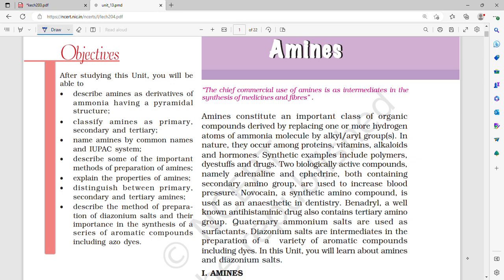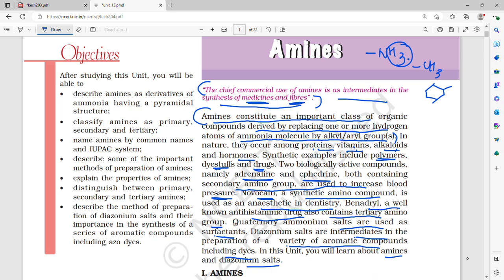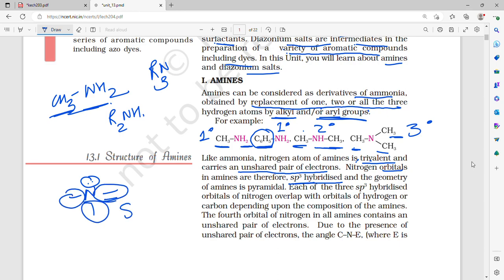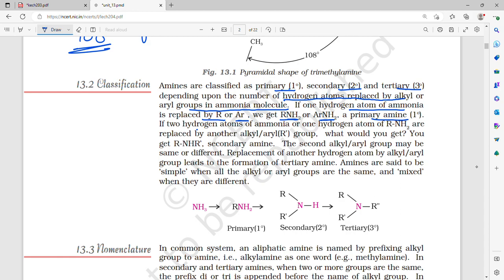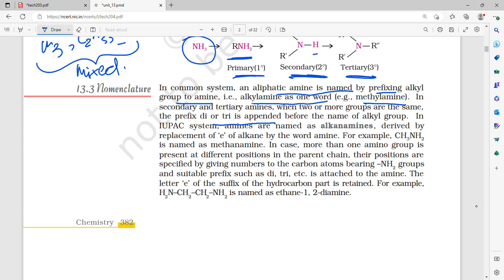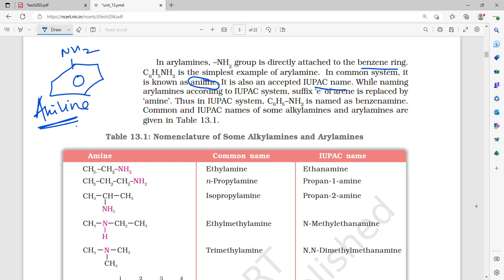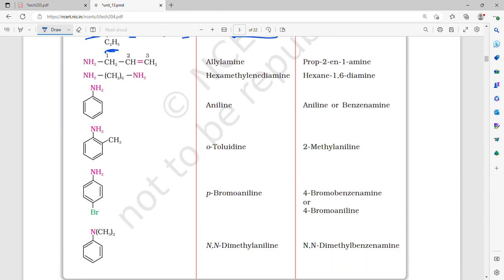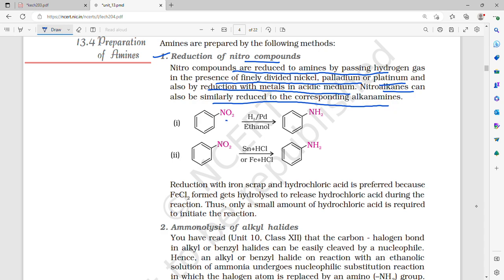amines part 1 nomenclature line by line NCERT (NEET)